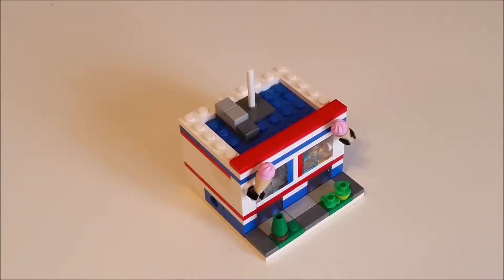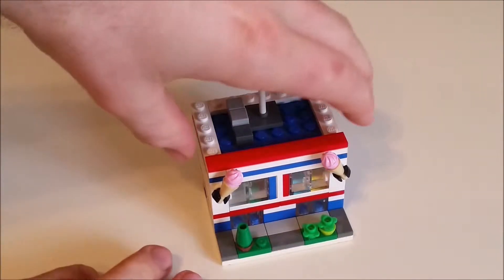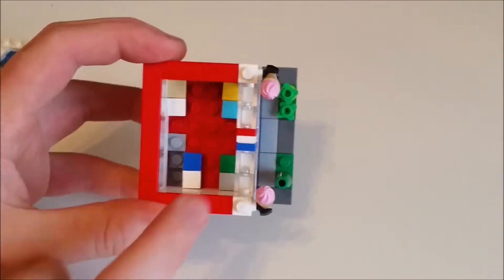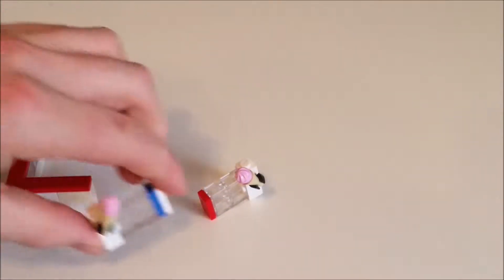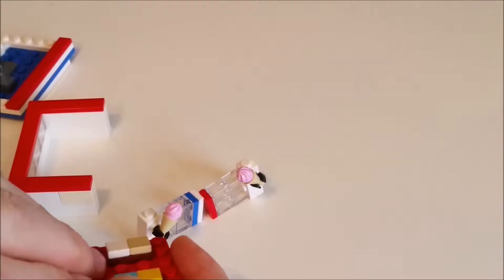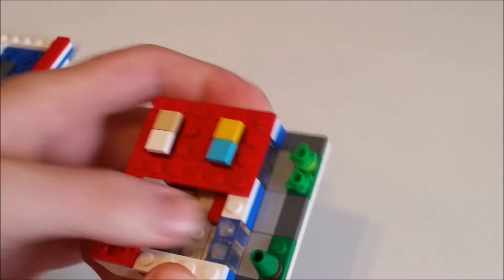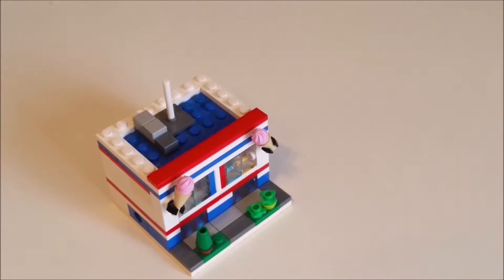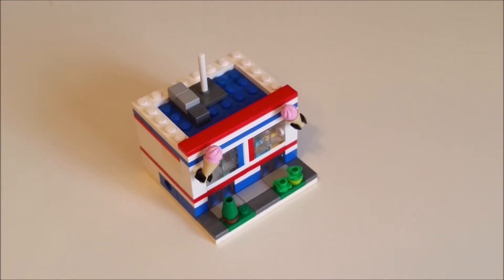Lego Rebrick: Mini Modulars contest entry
Originally a corner 7 x 7 stud building, I've re-designed everything for this new build!

Now an 8 x 8 square non-corner building, it features attractive French Tricolor striping throughout, most noticeably in the section between the upstairs windows, and some minimalist interior detailing.